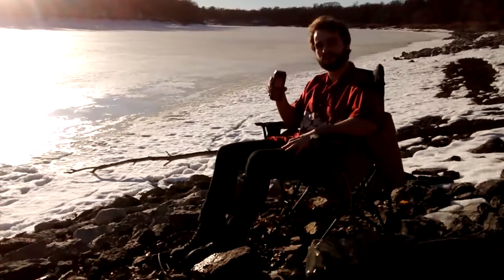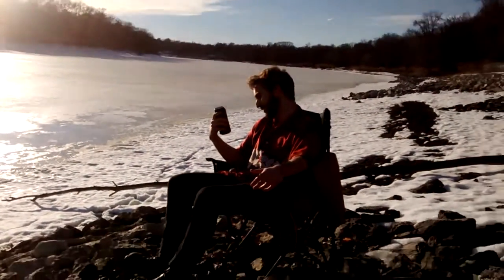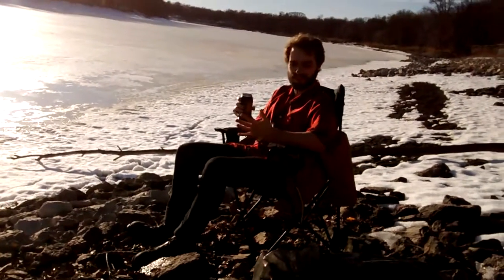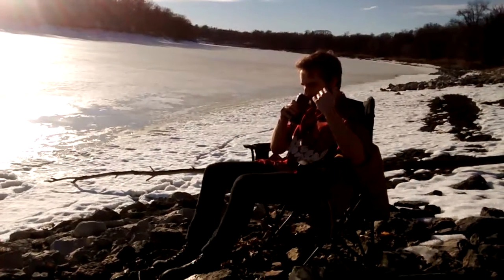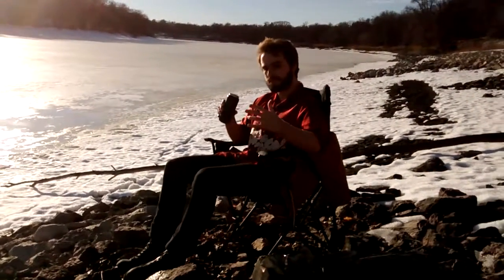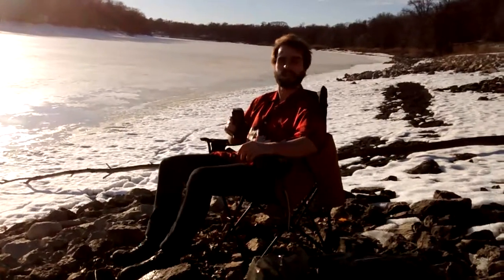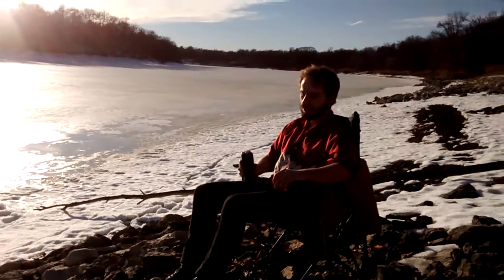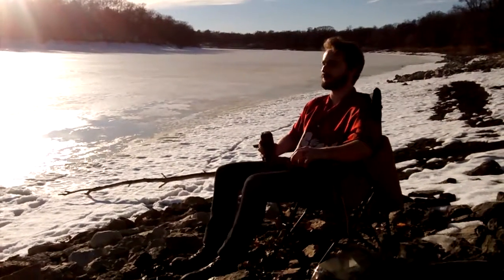Head Stalk IPA Review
The boys from Wallace building coming at you again